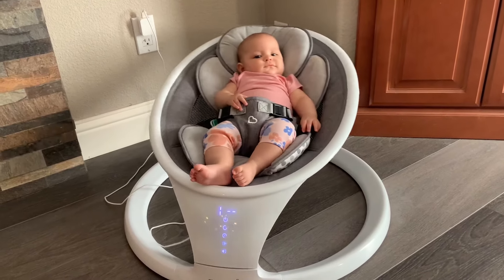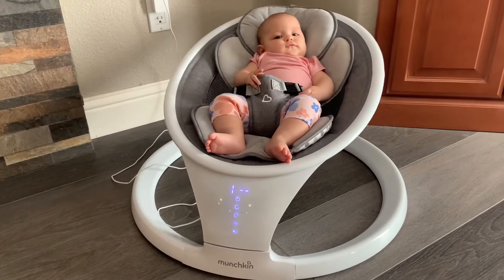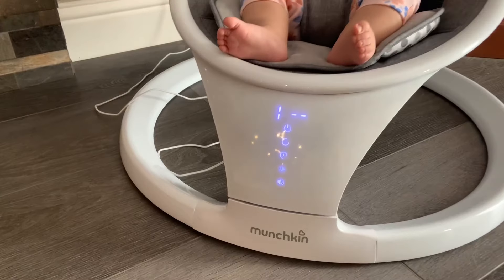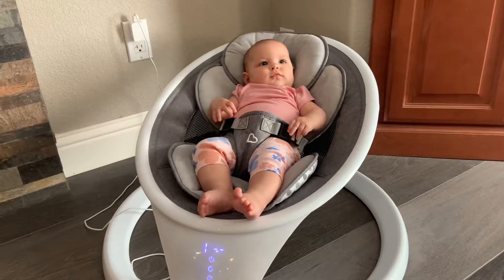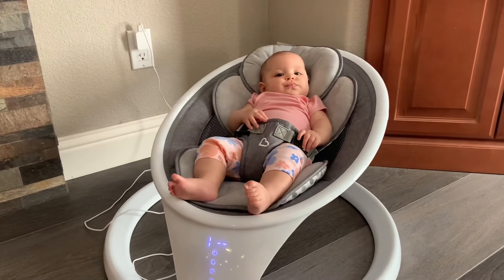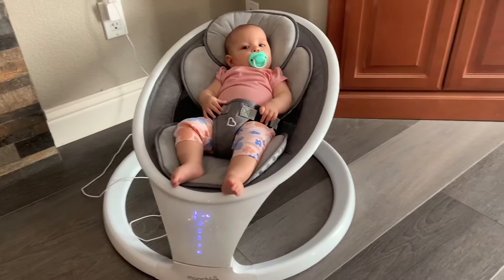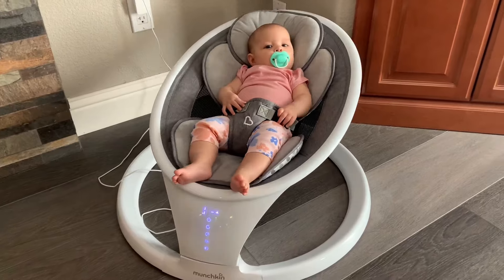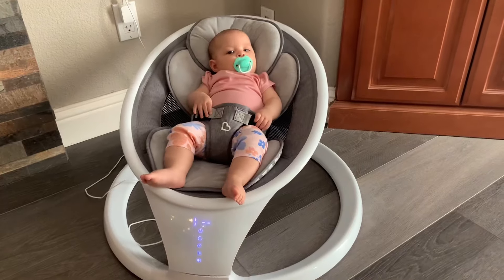Honest Review of Munchkin Baby Swing, Munchkin® Bluetooth Enabled Lightweight Baby Swing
✅ Current Price & More Info (US)